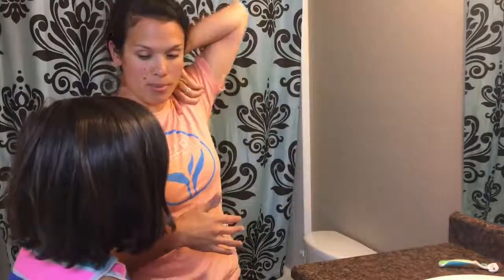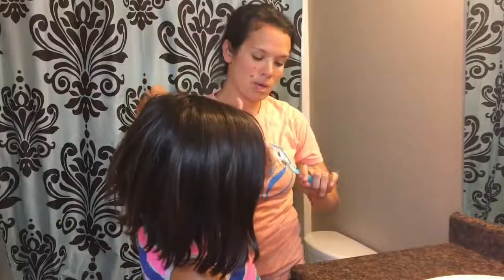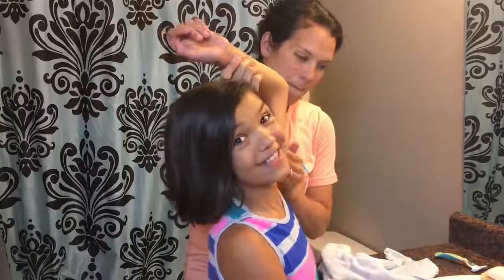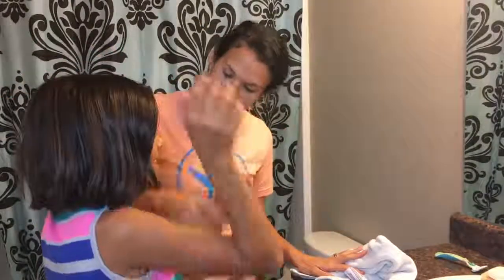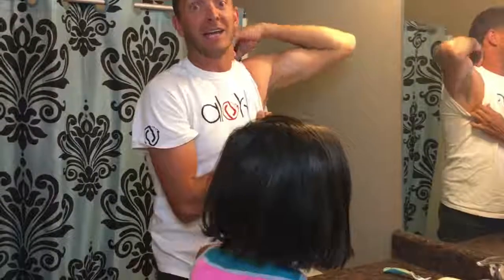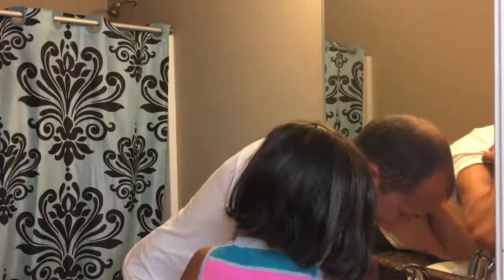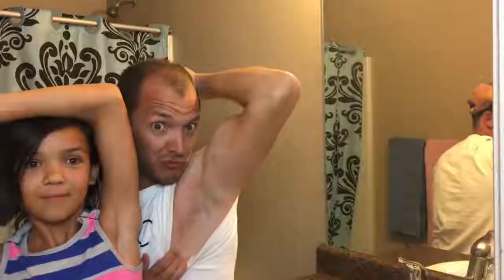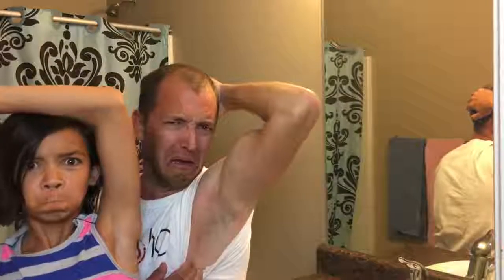😳PRE TEEN'S FIRST TIME SHAVING ARMPITS! How To Shave Armpits